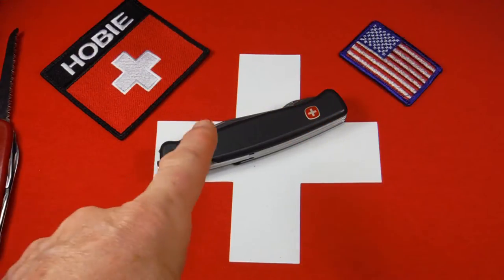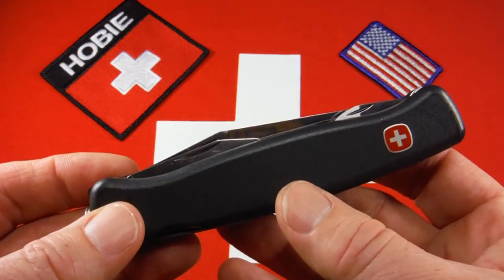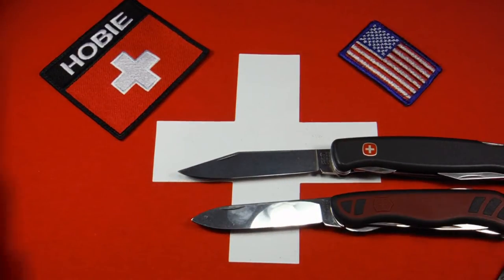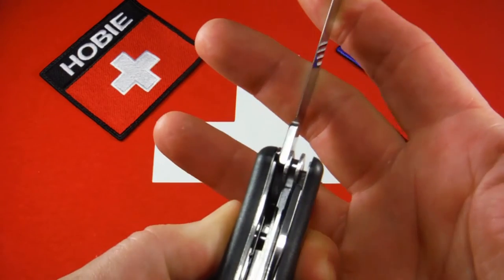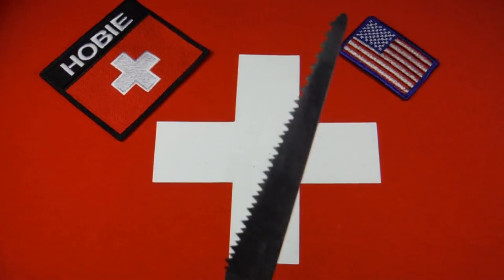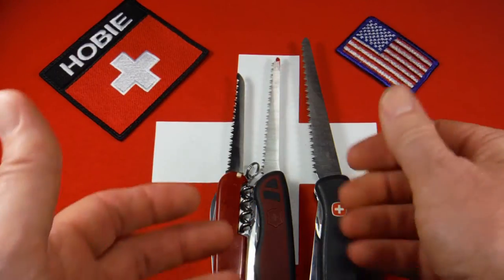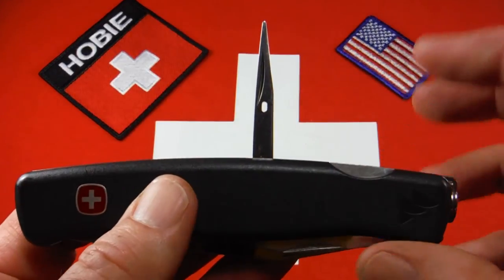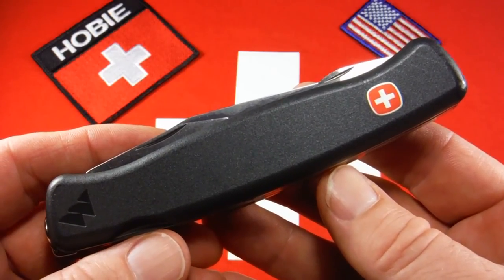Wenger Swiss Army Knife- original Ranger series Mountaineer!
I wish they still made these!